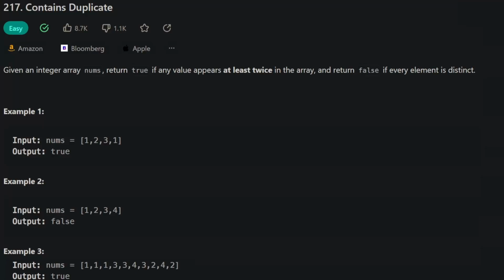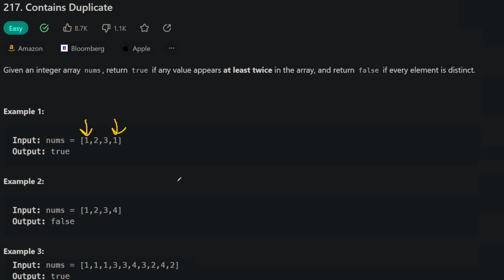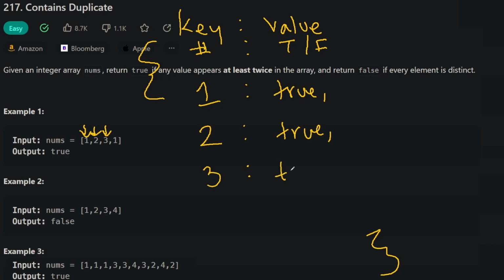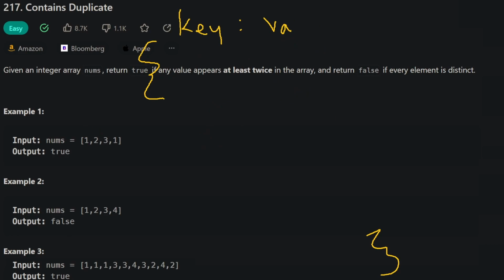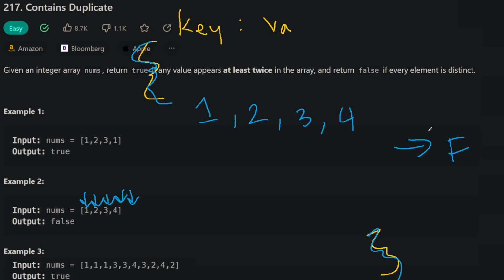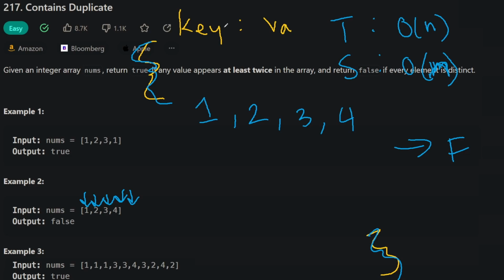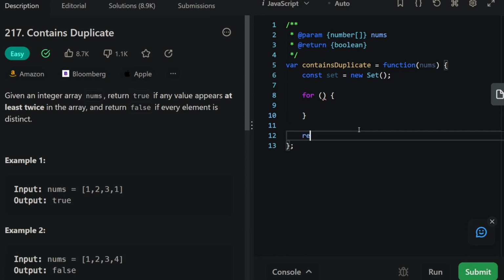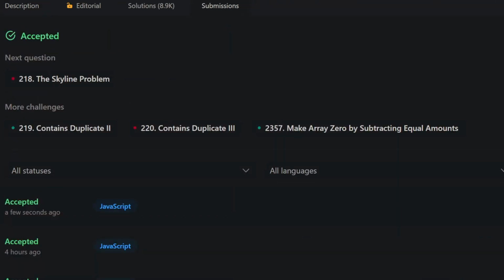Contains Duplicate - LC 217 - Javascript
Leetcode 217 - Given an integer array nums, return true if any value appears at least twice in the array, and return false if every element is distinct.

2:56 "with the same object": it's not the same exact object. We have to instantiate a new object called a set and use that. The only similarity is that a hashmap and a set are both objects